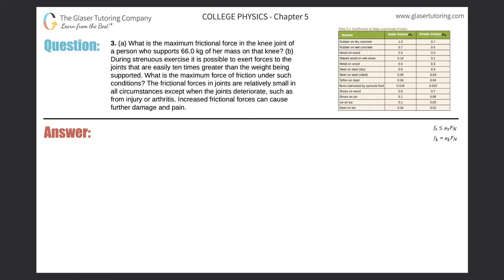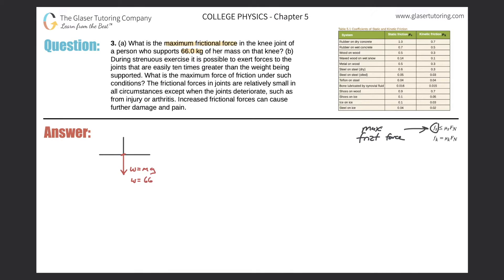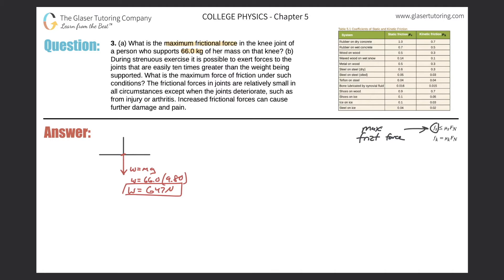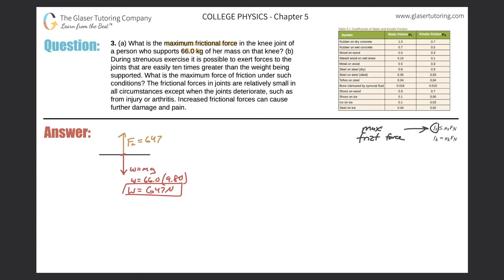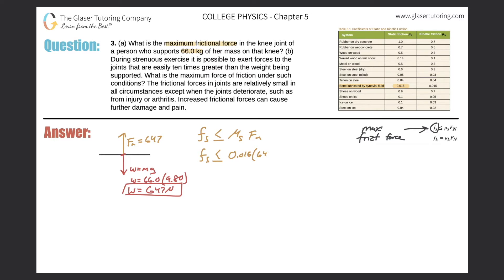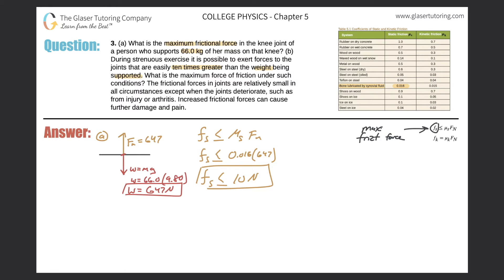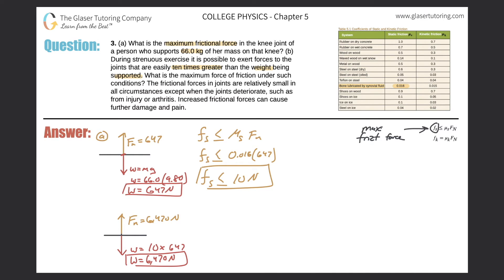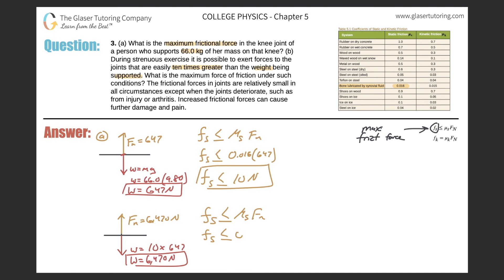5.3 | What is the maximum frictional force in the knee joint of a person who supports 66.0 kg of her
(a) What is the maximum frictional force in the knee joint of a person who supports 66.0 kg of her mass on that knee? (b) During strenuous exercise it is possible to exert forces to the joints that are easily ten times greater than the weight being supported. What is the maximum force of friction under such conditions? The frictional forces in joints are relatively small in all circumstances except when the joints deteriorate, such as from injury or arthritis. Increased frictional forces can cause further damage and pain.